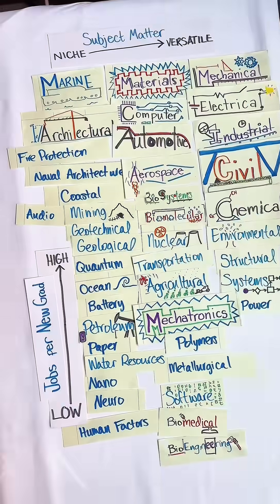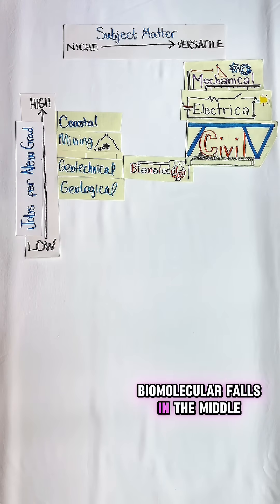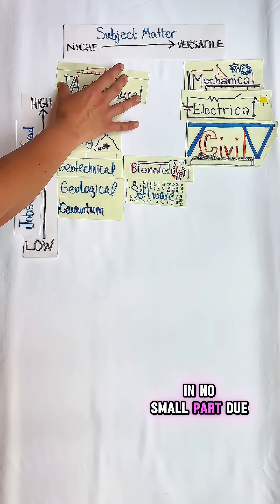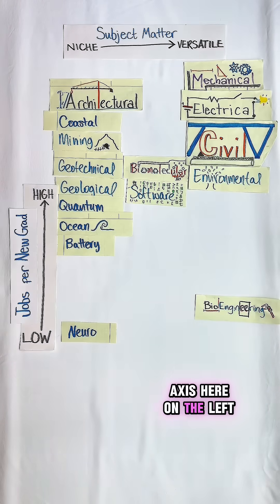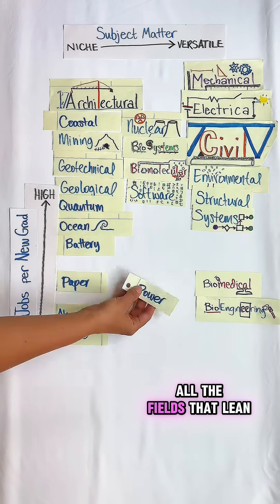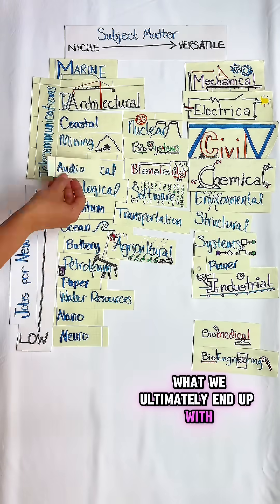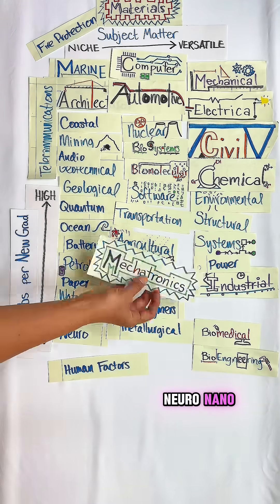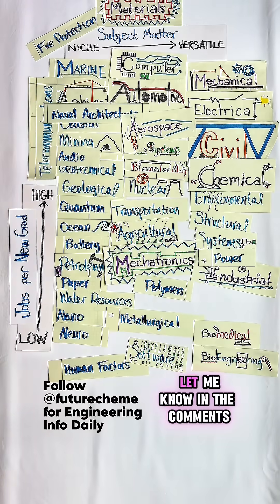Which engineering major should you choose for your college degree? Versatility vs jobs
Did you see your major?

Here’s where engineering college major options stack up in 2025, from how versatile they transfer across fields to how many jobs there are per new graduate. Let me know what you want to see next in the comments.